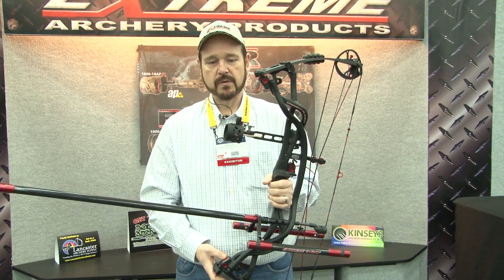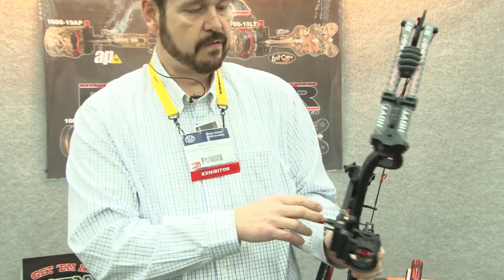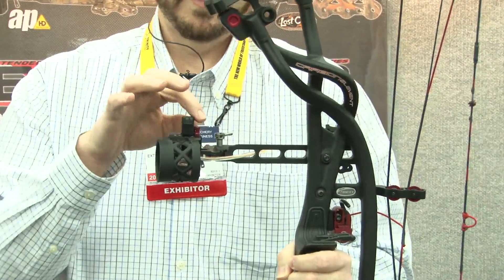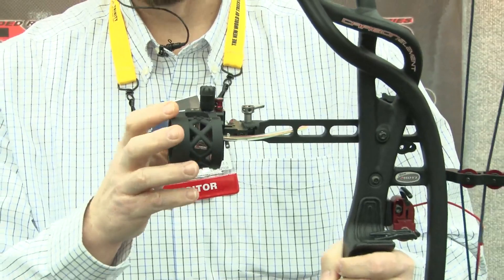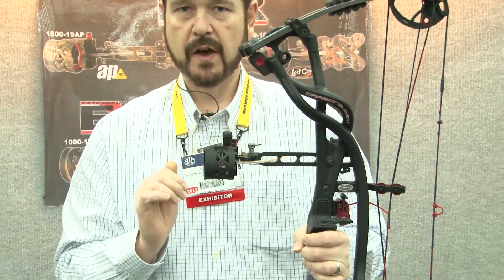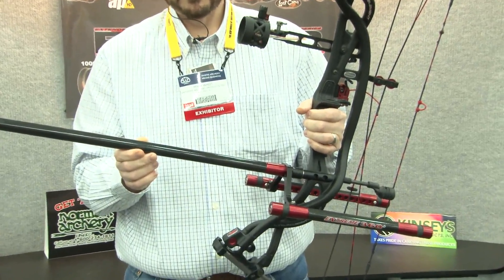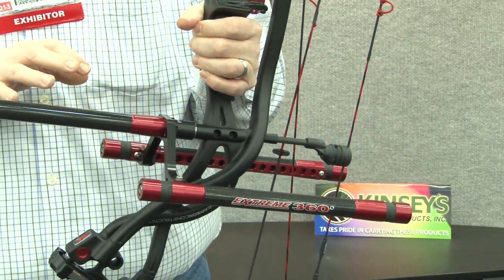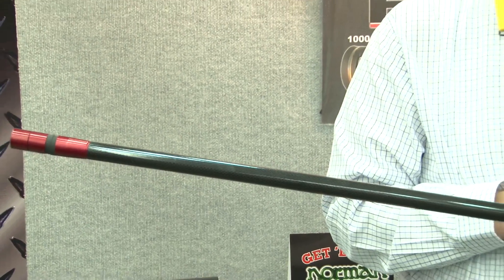2013 ATA Show Extreme Archery Products Stabilizer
2013 ATA Show Extreme Archery Products Stabilizer